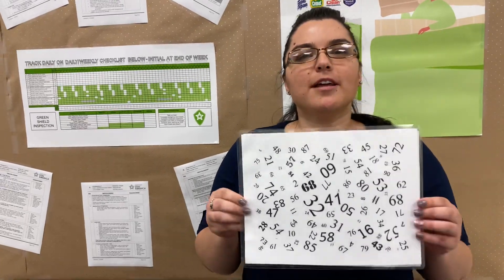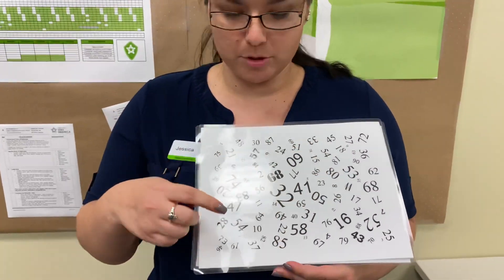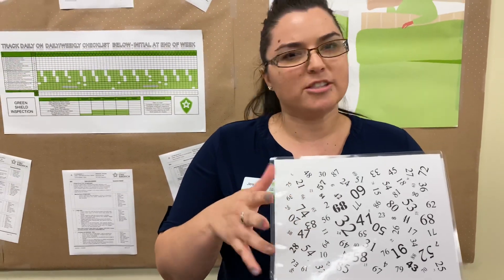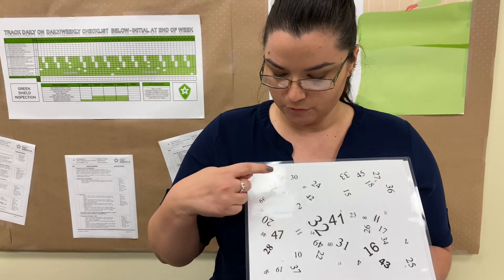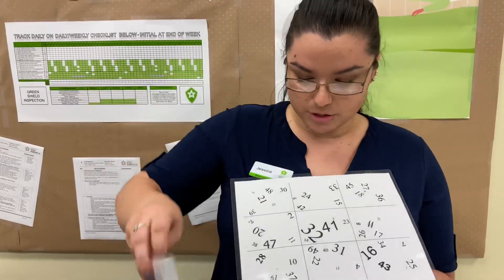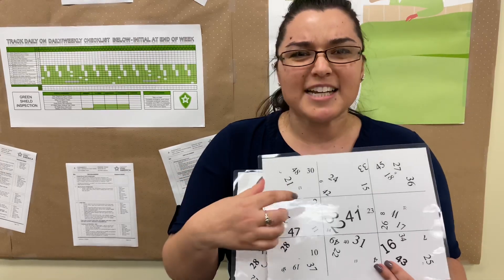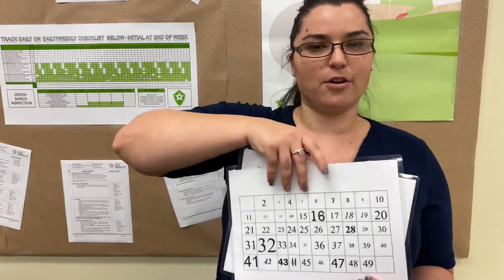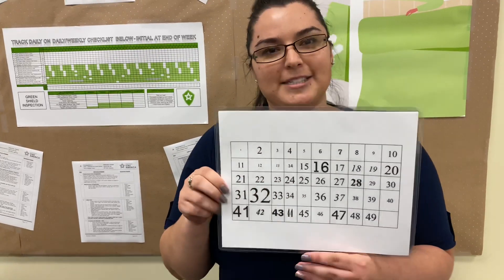November 3, 2020